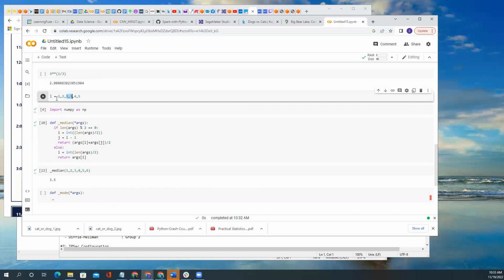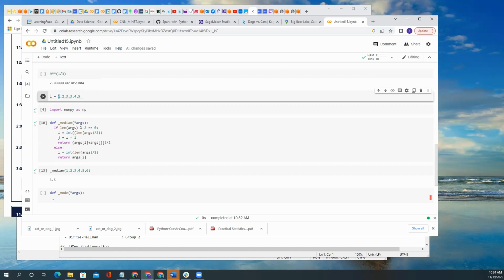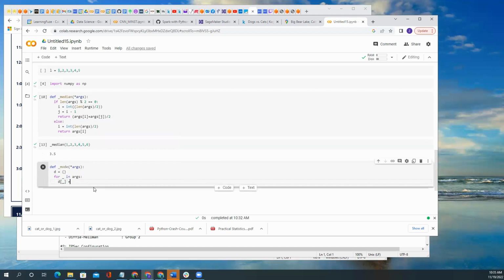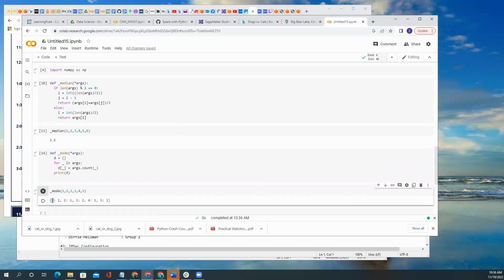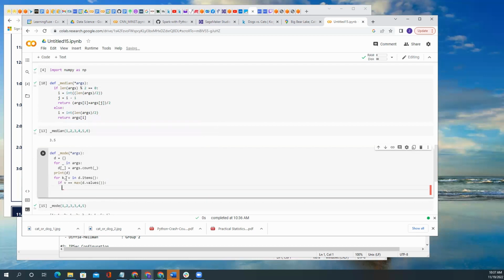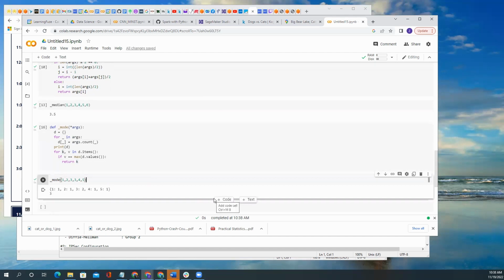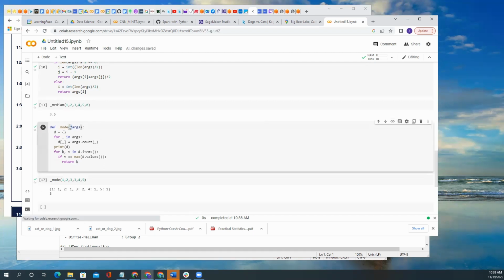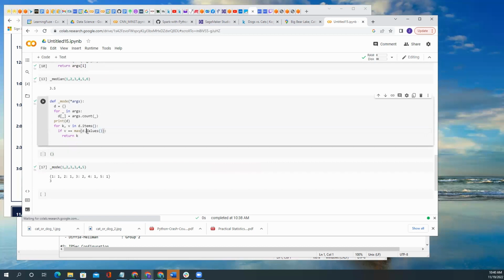Write a custom function in python to calculate mode of series of numbers.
The video helps write a function to calculate mode of a series of numbers. It is an entry level video. Python function to calculate statistics mode.

Video edited by Areesh Khan